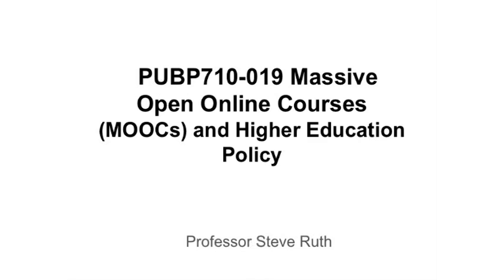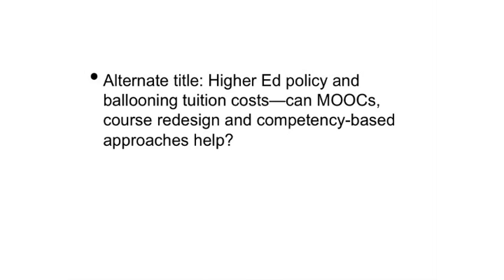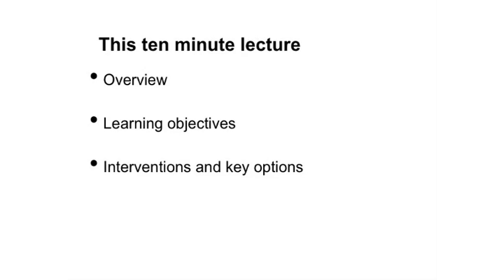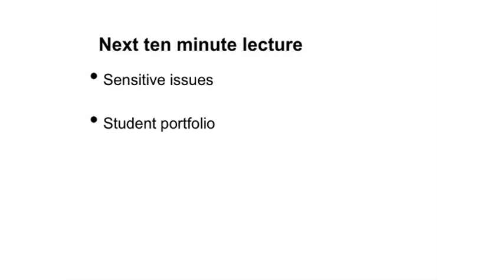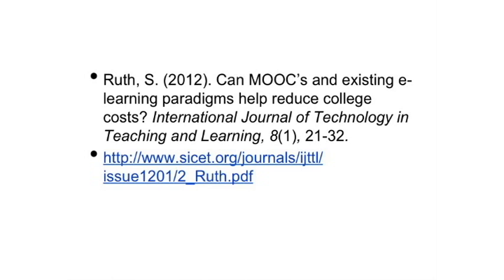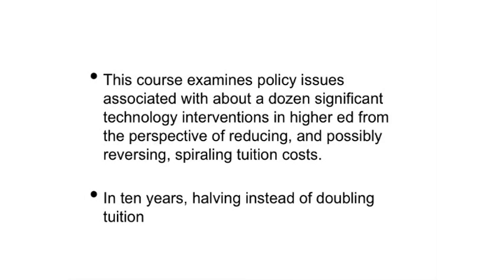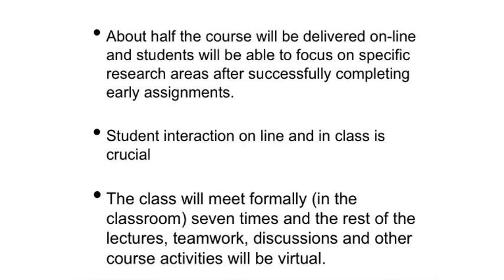GMU PUBP710-019 Lecture #1 Dr. Ruth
Online Lecture #1 - MOOCs: Massive Open Online Courses and Higher Education Policy PUBP710-019 by Dr. Stephen Ruth at George Mason University, Arlington Campus.